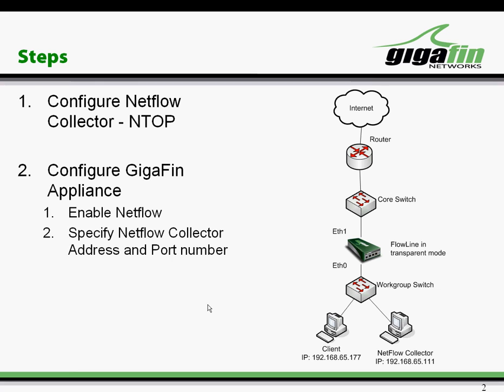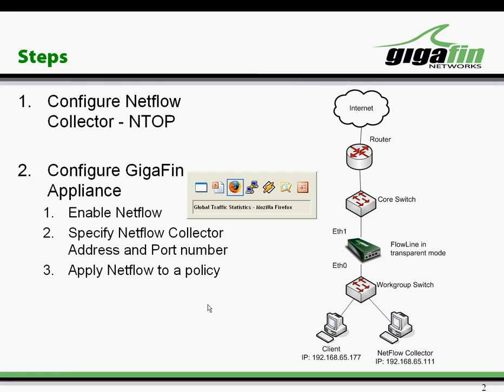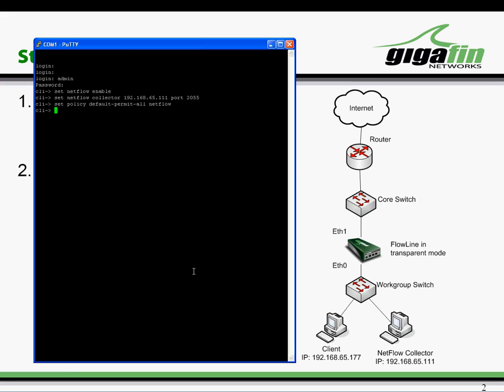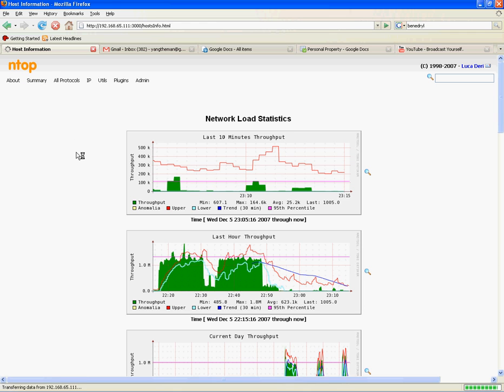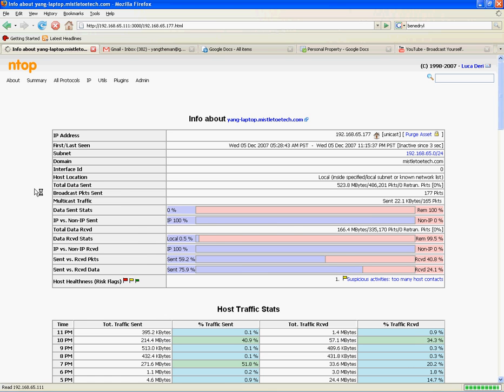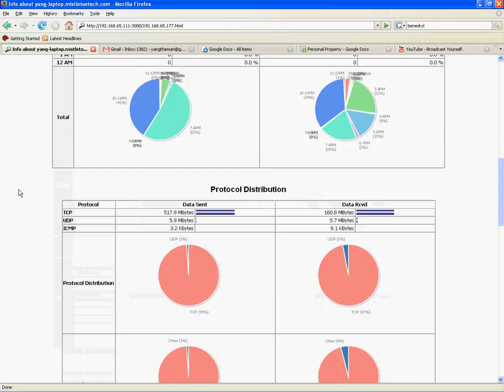An easy way to monitor your network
Find out who is using the most traffic, what type of traffic and which remote hosts they are connecting to. With GigaFin appliances your network can be more visible within minutes.